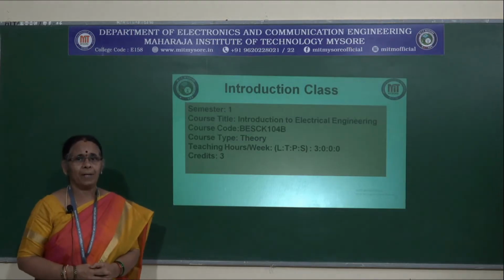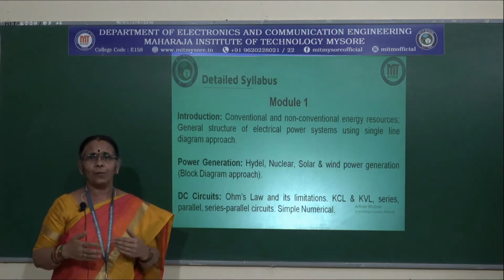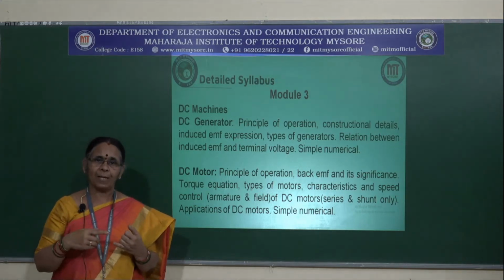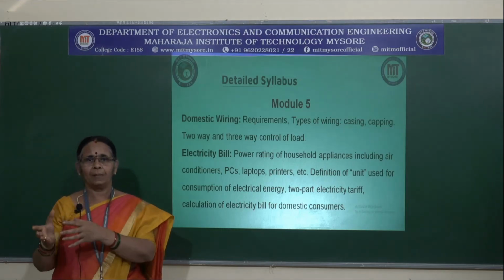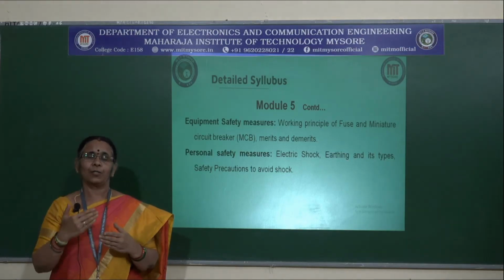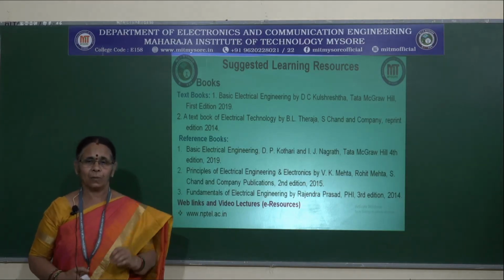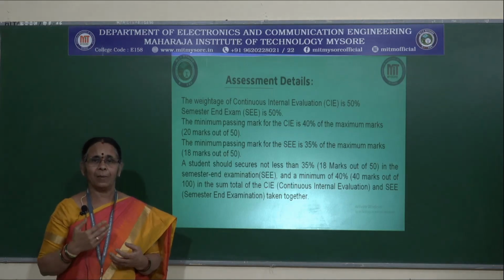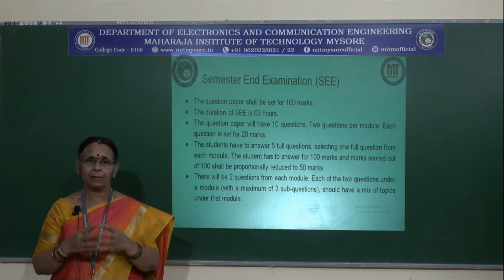M1|S1-Introduction to Electrical Engineering- An Overview